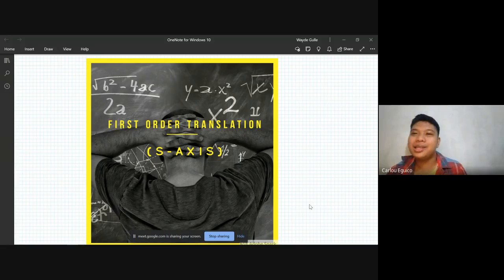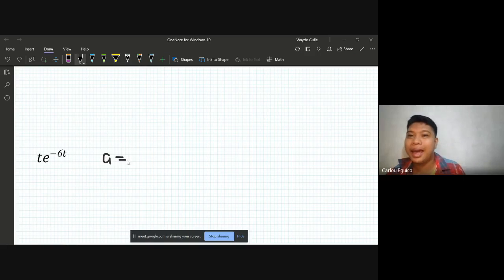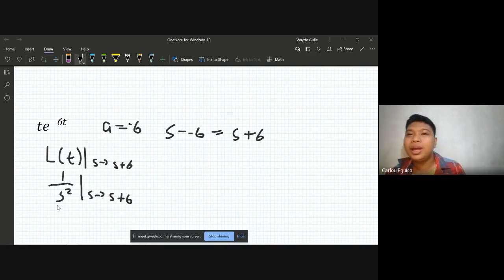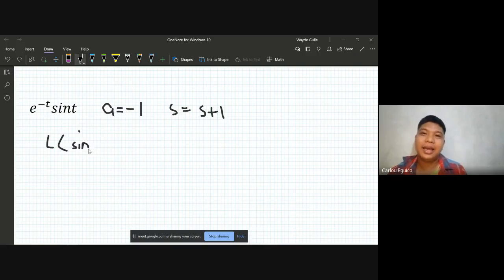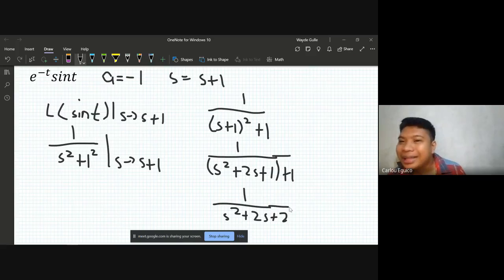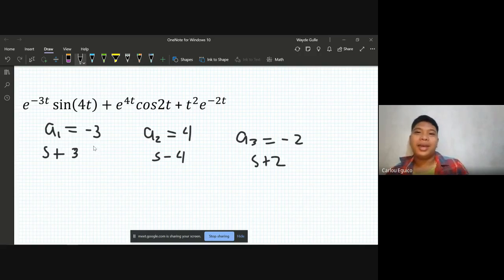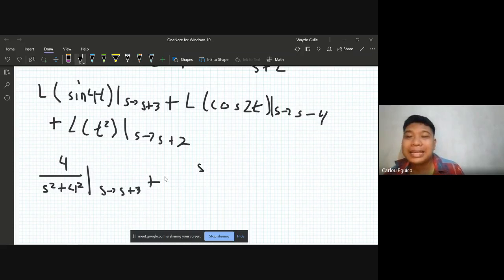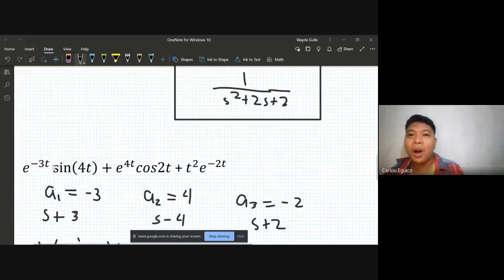First Order Translation (s-axis) | Differential Equations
Presenter/s - Carlou Eguico
                        Wayde Raphael Gulle